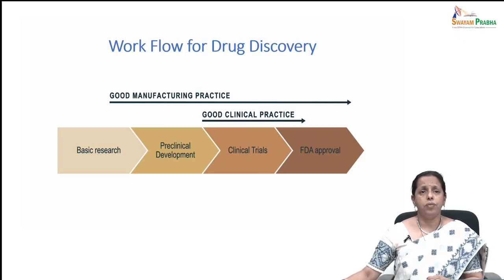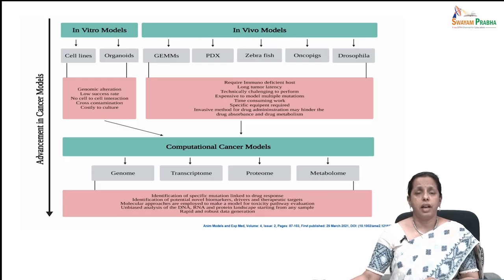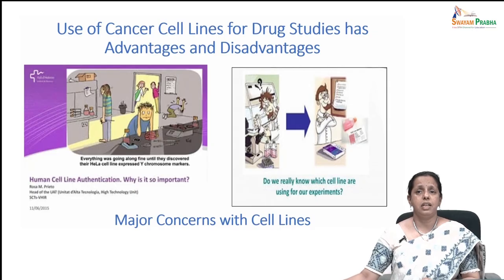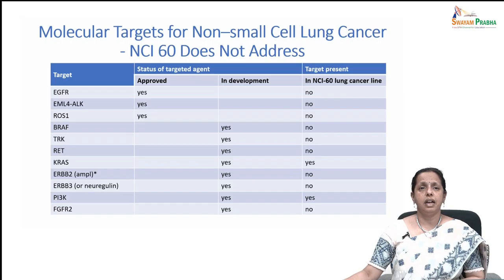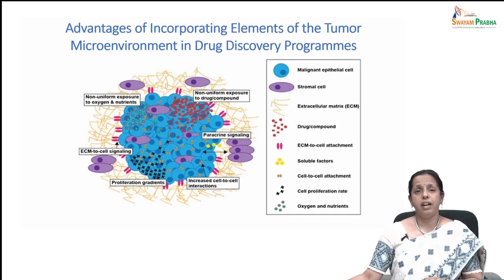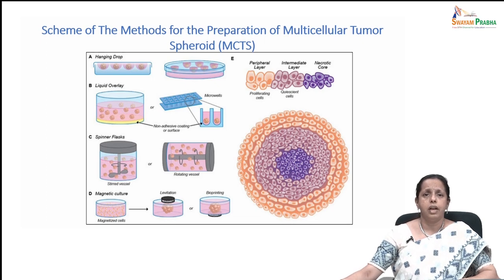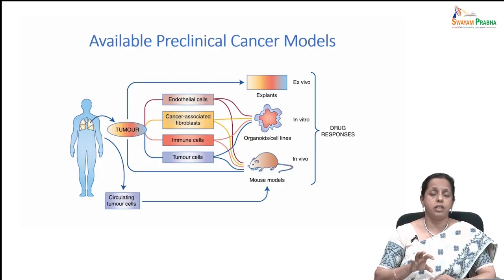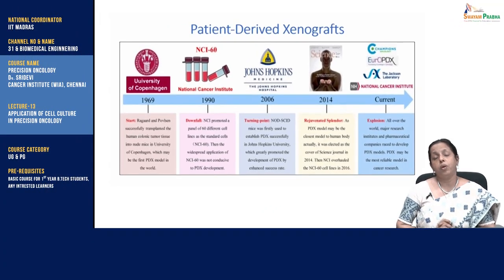Application of cell culture in Precision Oncology